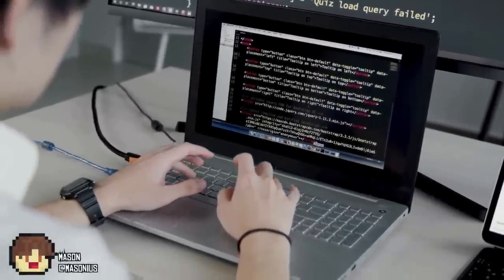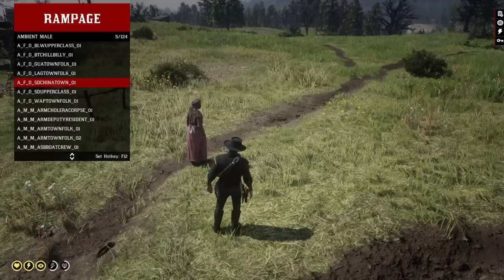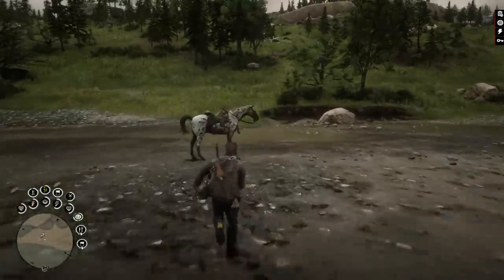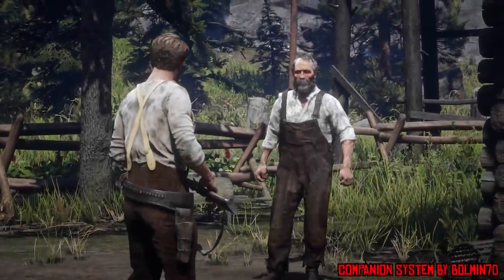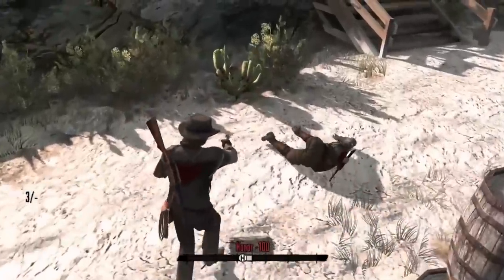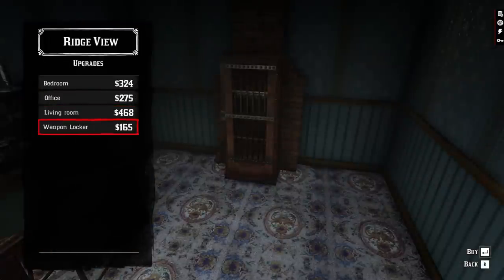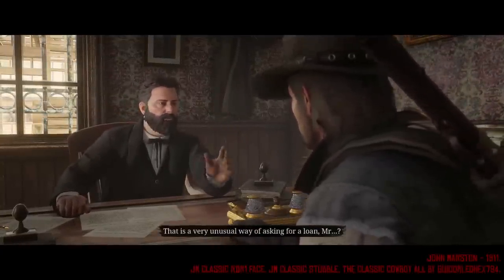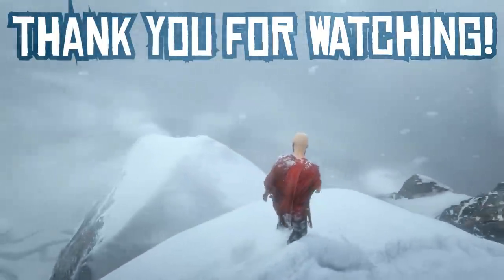10 Mods You NEED in RED DEAD 2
Today, we go over some of the MUST NEED mods for Red Dead Redemption 2 on PC, only the most game changing mods are featured in this video.

Song used - Heavy Young Heathens - House of the Rising Sun

BIG SHOUTOUT TO @KinimodXD FOR MAKING OUR OWN CUSTOM ENGRAVING
PLEASE SUPPORT HIM AND HIS MODS

00:00 - Introduction
01:50 - Rampage Trainer
02:18 - WhyEm's DLC
03:08 - Basic Needs
04:12 - Maverick Weapons and Catalog
04:48 - Companion System
05:27 - More Pretty Gun
05:47 - Authentic Euphoria Motions
06:42 - Gunsmith and Jobs + Buyable Properties
07:45 - Bounty Hunting Expanded and Enhanced
08:25 - John Marston Mods